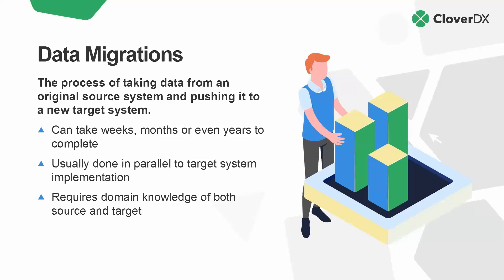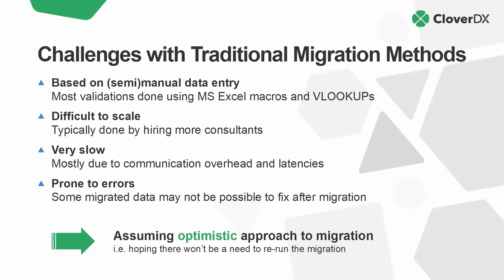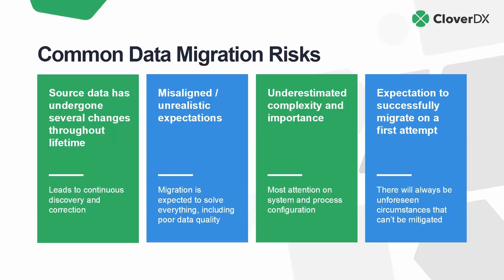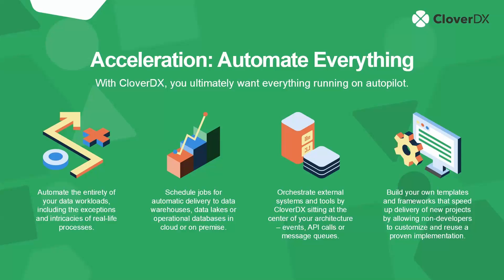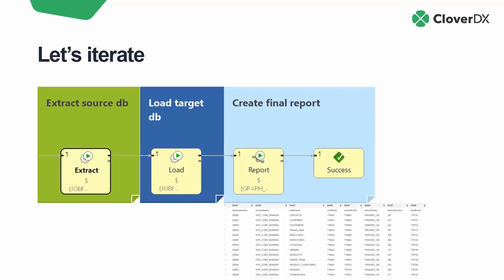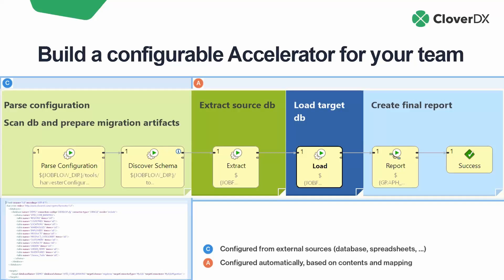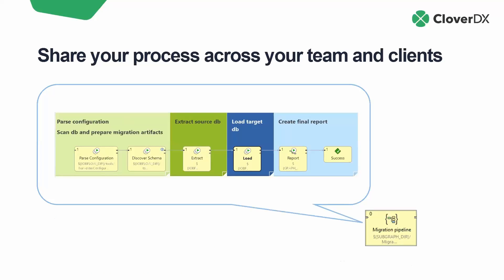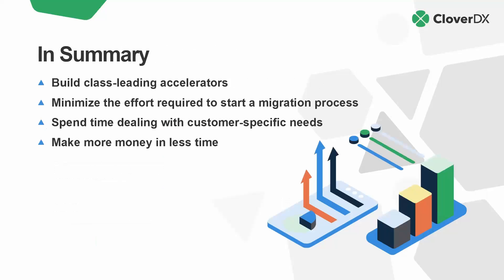Accelerating client data migrations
Any organization that implements IT systems for clients will repeatedly need to migrate their client’s legacy data to the new environment. Especially for consulting firms specializing in deploying new ERPs, HCM systems, or CRMs, this is often viewed as a time-consuming nuisance that’s part of every project.

But there are ways to speed up these data migrations by automating the process. In this video we discuss how building a templated approach can help:

 - Reduce the time to build data migration workflows for new clients
 - Automate the repetitive parts of a migration
 - Make it easier for less-technical users to contribute to the process
 - Reuse components across projects and teams
 - Enable better collaboration with clients
 - Migrate data faster, and more accurately, so clients can get up and running quickly

00:00 Introduction
00:37 What do we mean by a data migration process?
03:15 Challenges with traditional data migration approaches
04:26 Common data migration risks
05:57 Accelerating the migration process
06:58 How the migration accelerator solution works
10:17 Building and iterating on a baseline data migration process
14:40 Using configuration files to drive the process
18:00 User-friendly interfaces for data migration